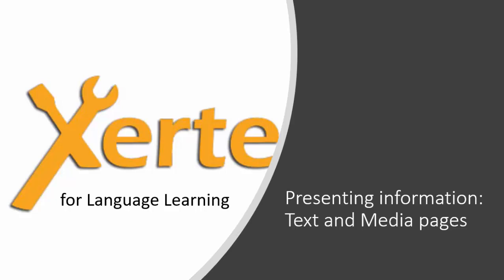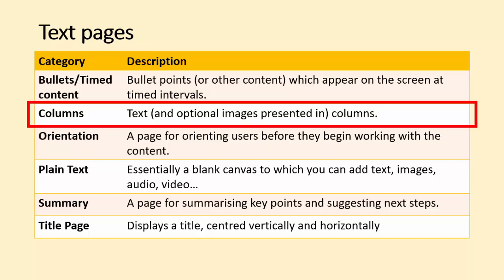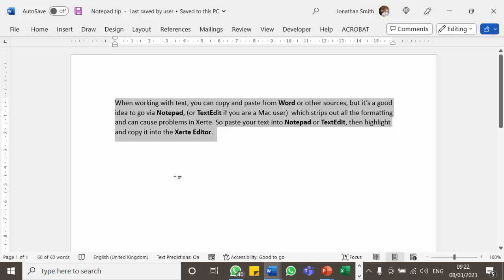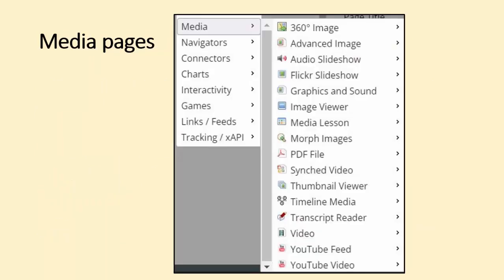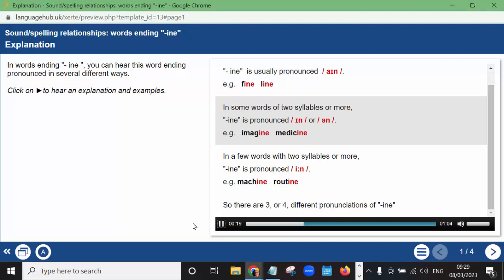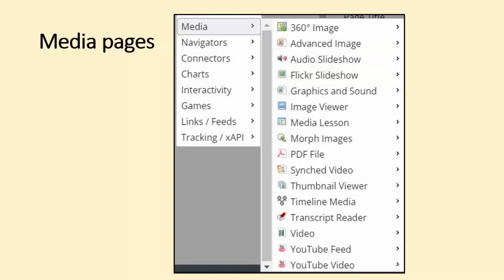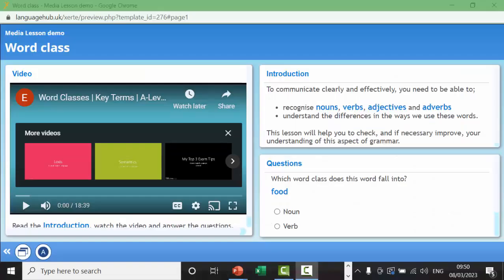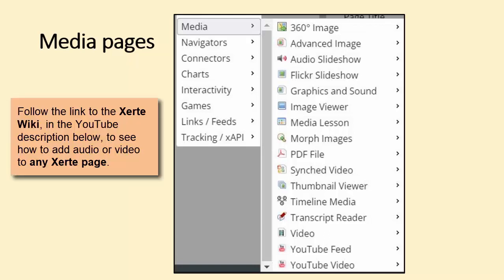Xerte - Presenting information: Text and Media Pages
A description and commentary on the uses of Text and Media page types in Xerte to create content for language learners.